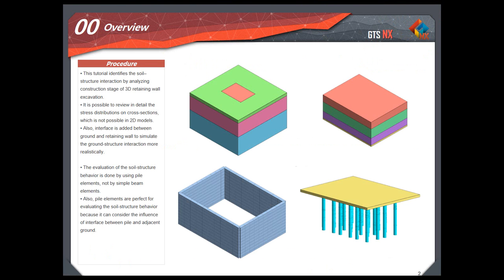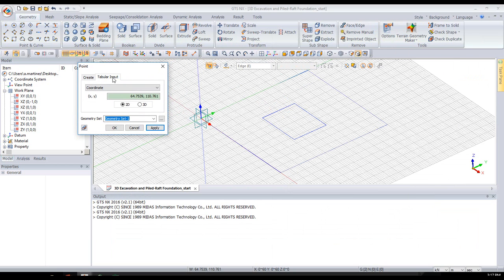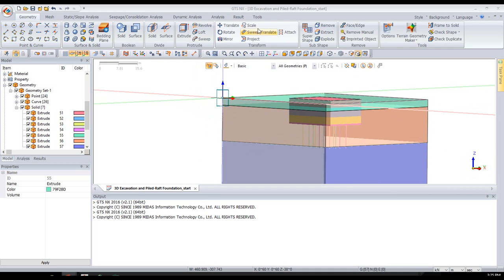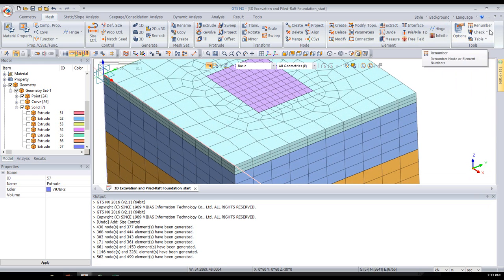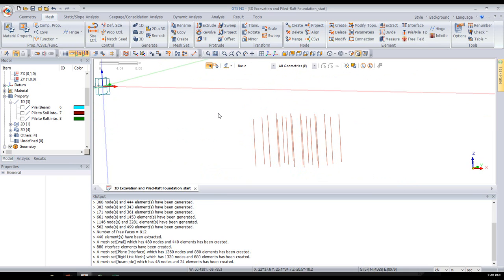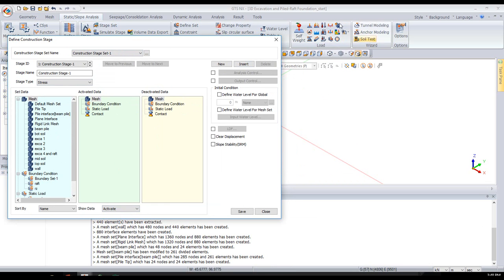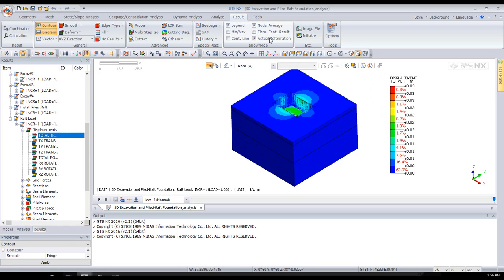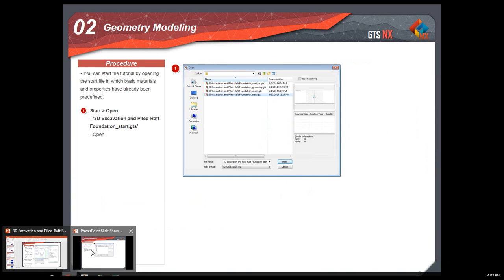GTS NX - Tutorial Excavation and raft foundation in 3D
This webinar identifies the soil-structure interaction by analyzing construction stage of 3D retaining wall excavation and a piled foundation. It is possible to review in detail the stress distributions on cross-sections, which is not possible in 2D models. Also,interface is added between ground and retaining wall to simulate the ground -structure interaction more realistically. The evaluation of the soil-structure behavior is done by using pile elements not by simple beam elements. Also, pile elements are perfect for evaluating the soil-structure behavior because it can consider the influence of interface between the pile and adjacent ground.